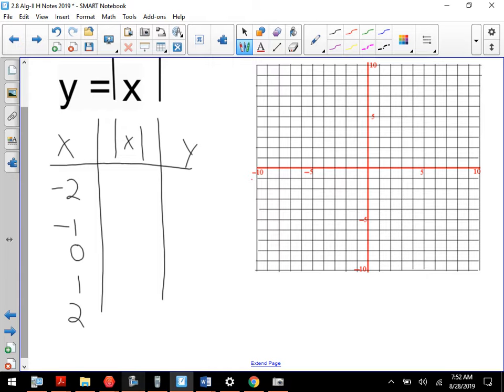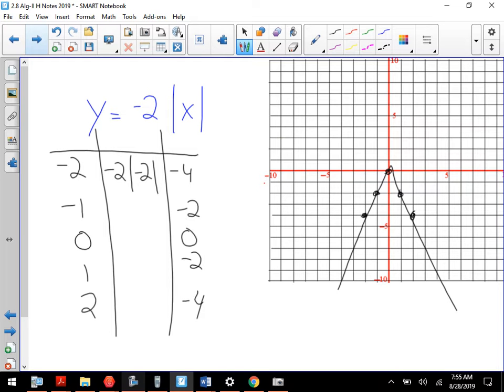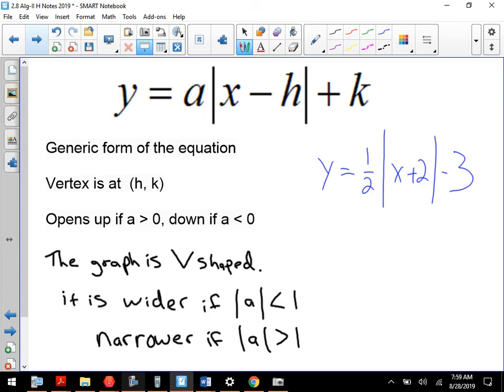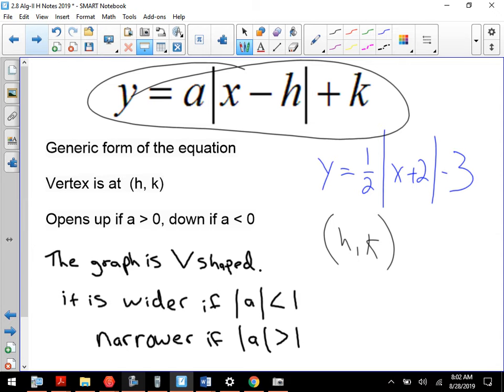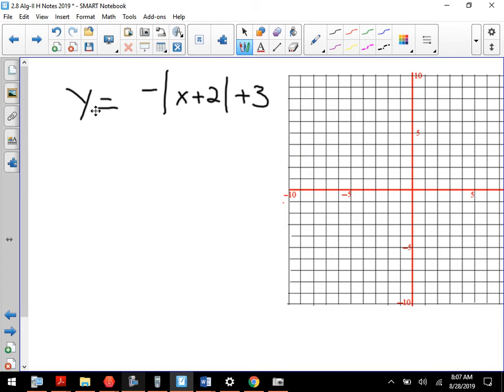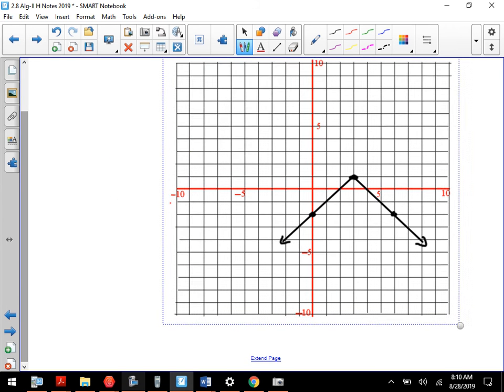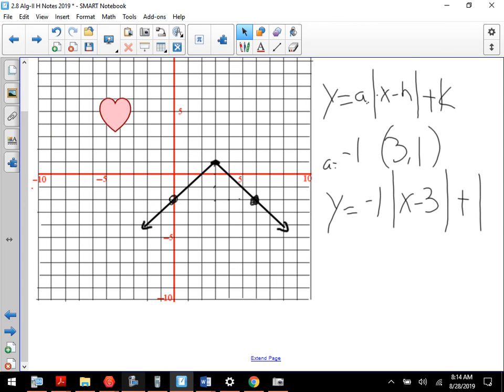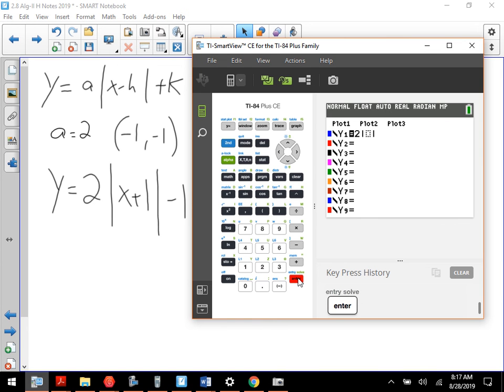August28 abs value p1